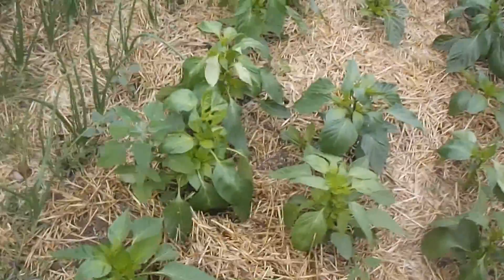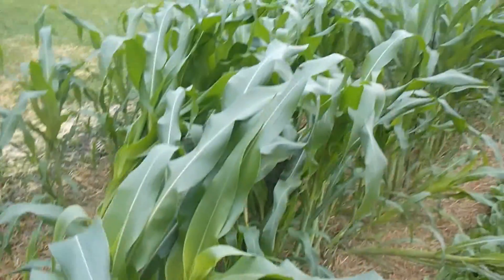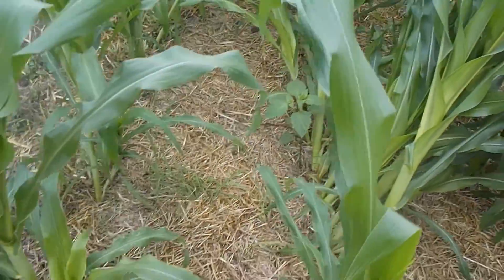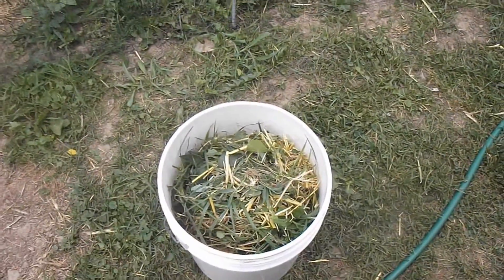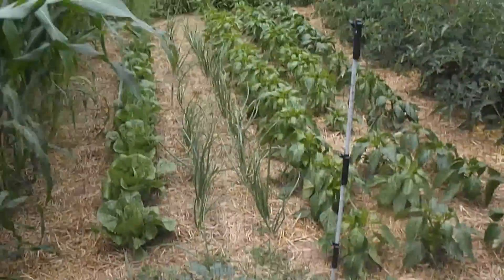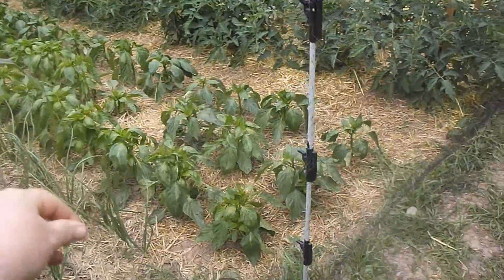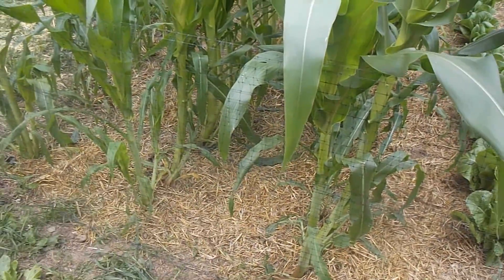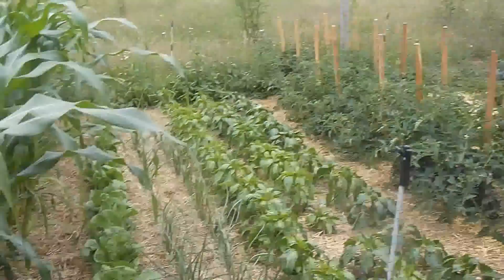July 2014 Garden Update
Just a quick update on our garden this year.  All the seeds that we started in that $20 greenhouse have done amazing!  Also wanted to show you how much spreading the EZ Straw cut down on weeds and a cheap solution to keeping deer and other critters out of your garden.